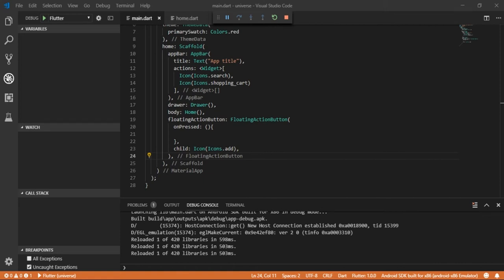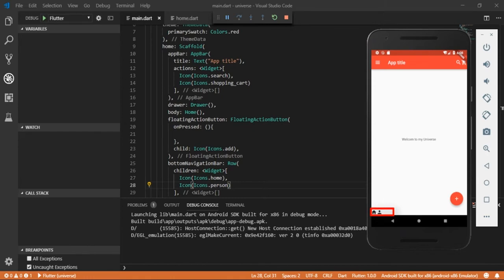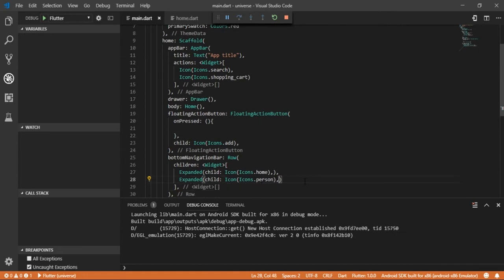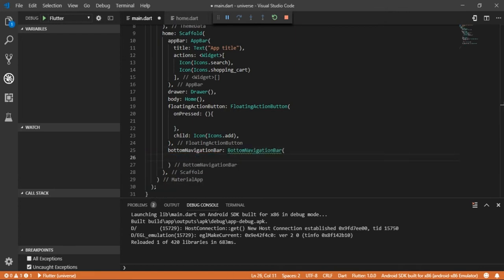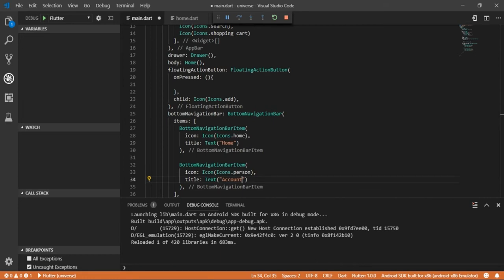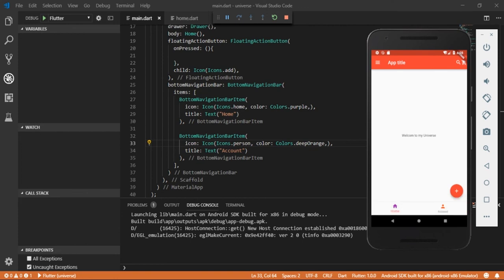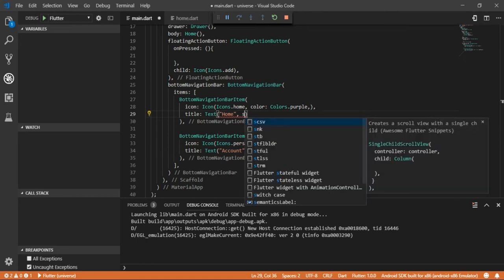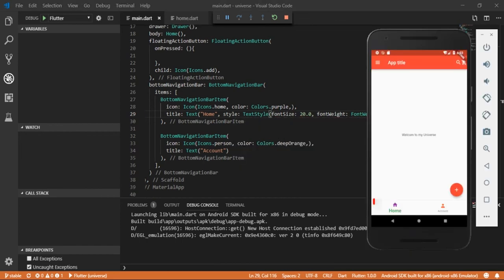06 Flutter basic : Creating a MaterialApp and Scaffolding widget part 2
Flutter basic : Creating a Flutter MaterialApp and Scaffolding widget part 2